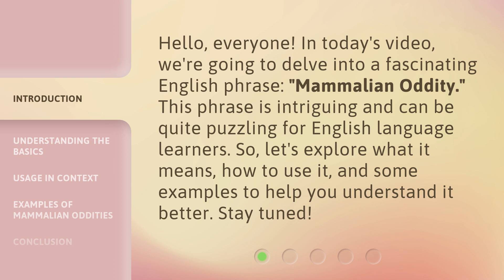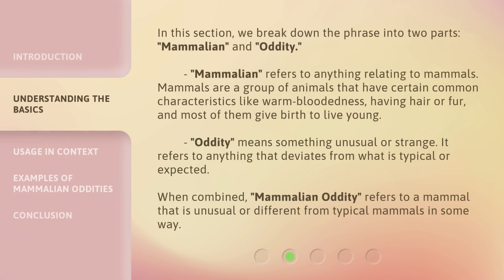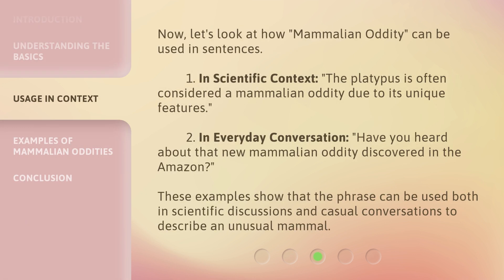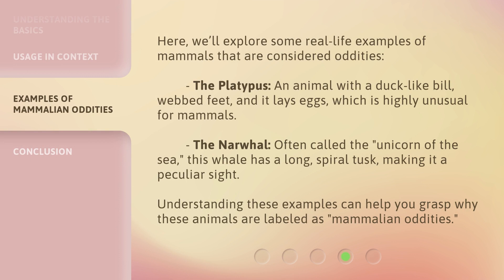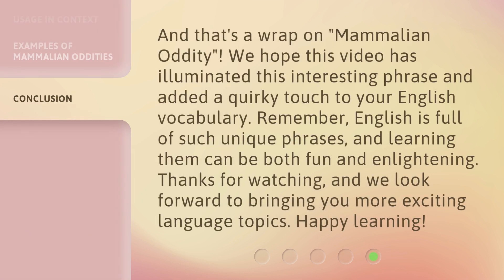Exploring the Phrase "Mammalian Oddity": Unraveling Its Meaning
Unraveling the Meaning of 'Mammalian Oddity': An Exploration • Join us on a captivating journey as we delve into the phrase 'Mammalian Oddity' and uncover its intriguing meaning. Discover the secrets behind this enigmatic expression and gain a deeper understanding of the unique wonders found within the mammalian world.

00:00 • Introduction - Exploring the Phrase "Mammalian Oddity": Unraveling Its Meaning
00:33 • Understanding the Basics
01:13 • Usage in Context
01:45 • Examples of Mammalian Oddities